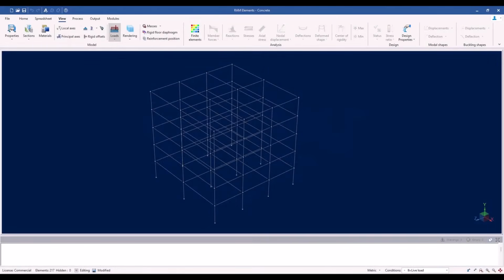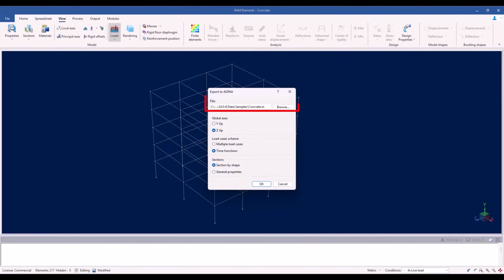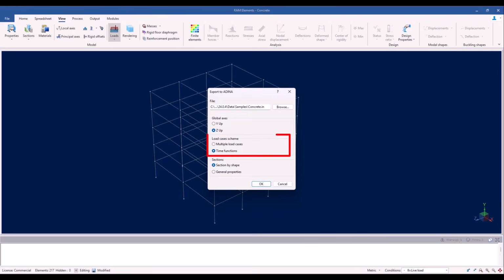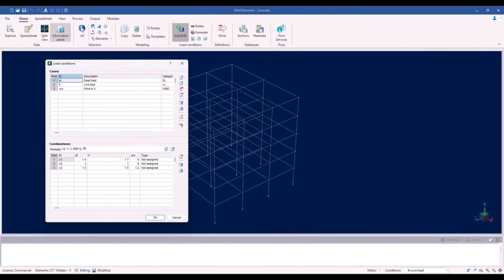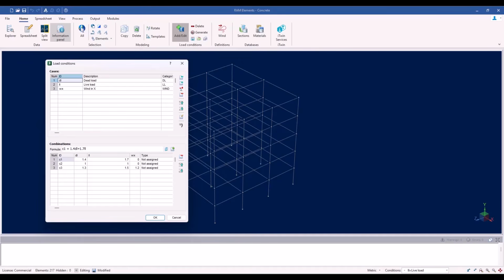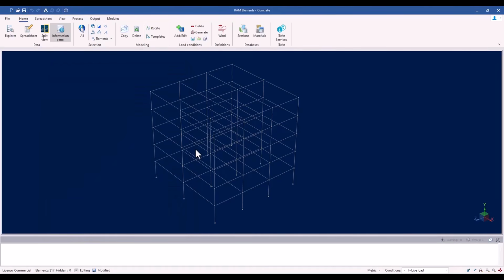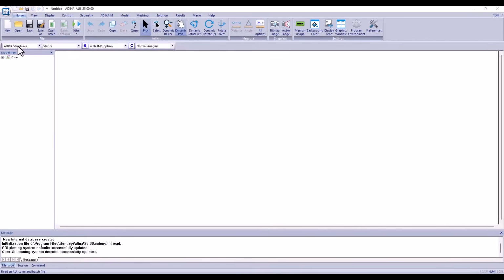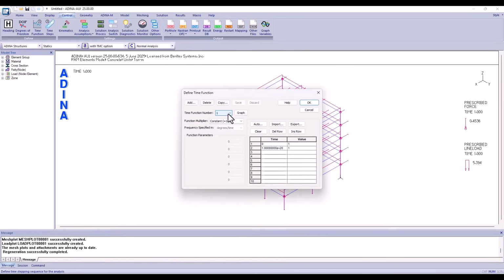RAM Elements to ADINA: General Export Settings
In this video, we will discuss the general export settings for a RAM Elements model to ADINA workflow.